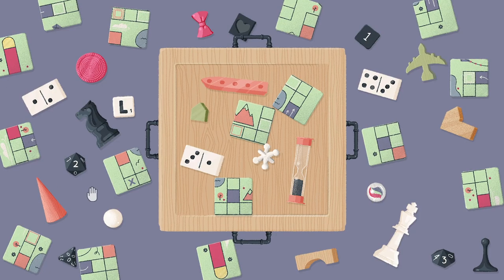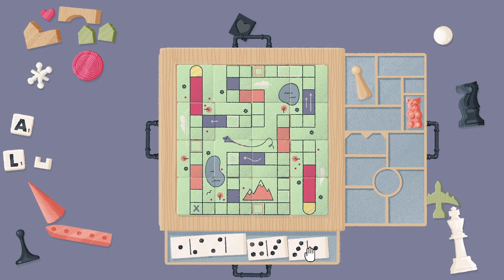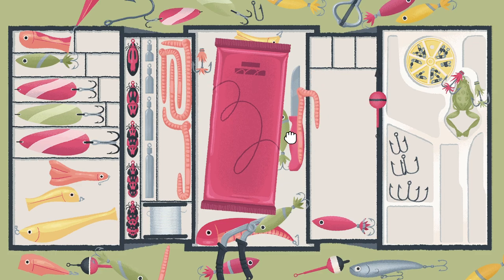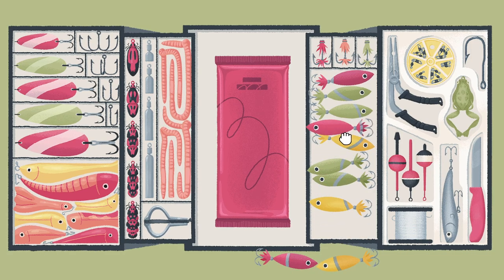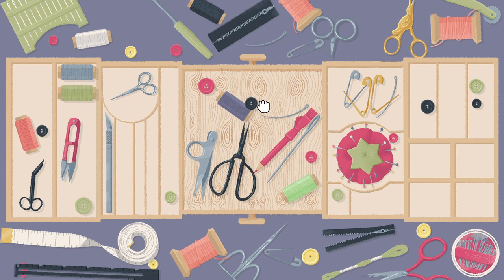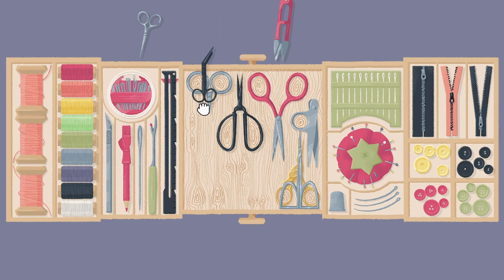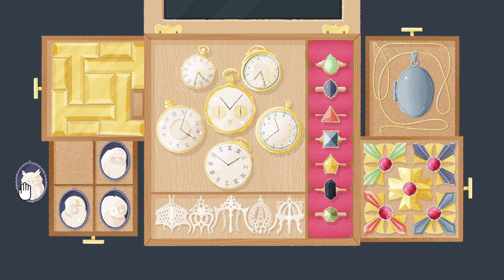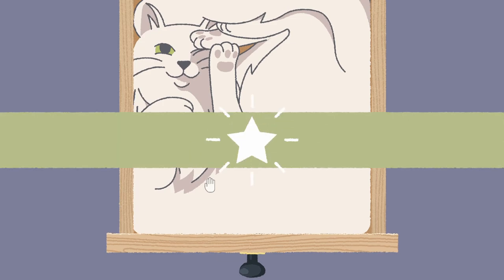Puzzles, Part 2 | A LITTLE TO THE LEFT | Cupboards & Drawers DLC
👕 MERCH ☕

🖤 Derwyen, Amanda L., Ashley May June, RaKk-666, Daniel T., Jerry Y.,, jdhlsc, jessicarabbit116, Lox1ey, Craig F., Kotzy D., Melvin O,. Marie❤️